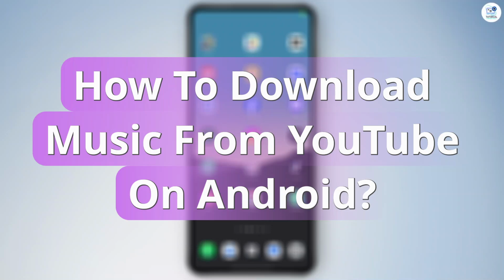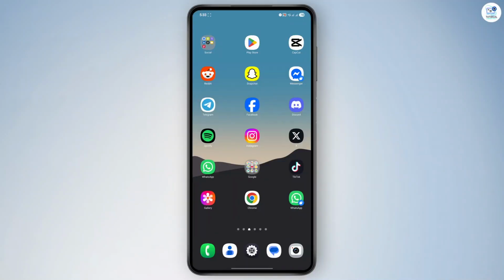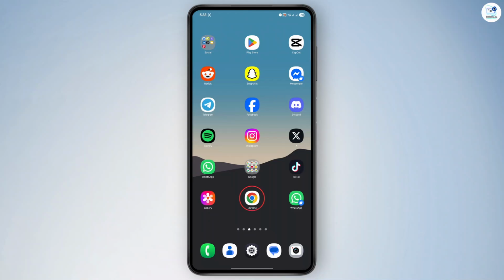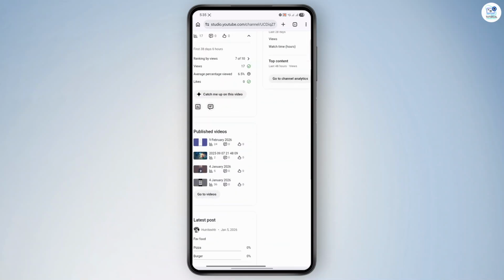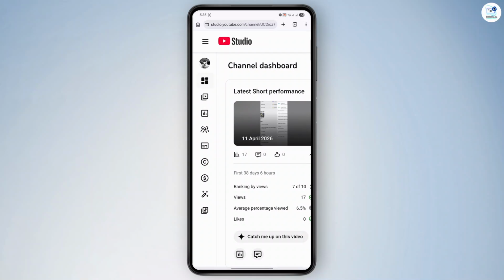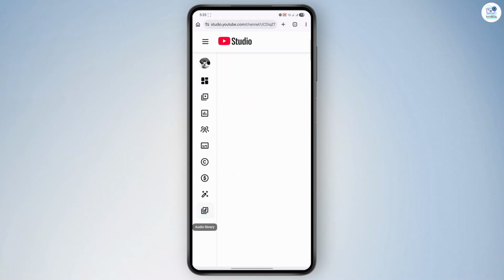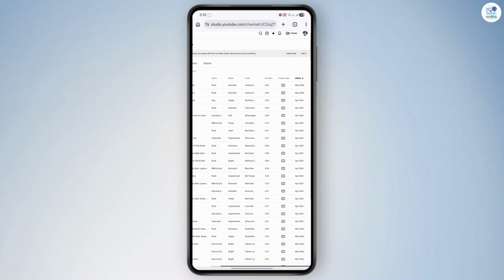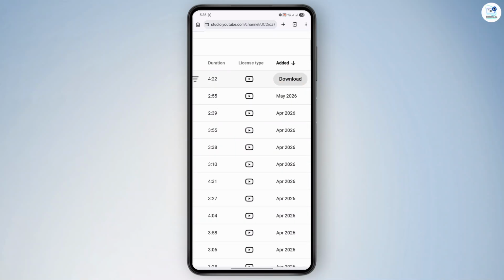How To Download Music From YouTube On Android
How to Download Music From YouTube On Android Want to download music from YouTube on your Android device quickly and easily? This video will guide you through the steps to download music from YouTube on Android without confusion. Whether you're asking, "How do I download music from YouTube on Android?" or looking for an easy way to save your favorite songs and audio for offline listening, this tutorial has you covered. Learn the methods to access music downloads, manage offline playback, and enjoy your favorite tracks anytime on your Android phone. Watch now to see how you can download music from YouTube on Android today!

Timestamps:
00:00 How to Download Music From YouTube On Android
00:06 How Do I Download Music From YouTube On Android?